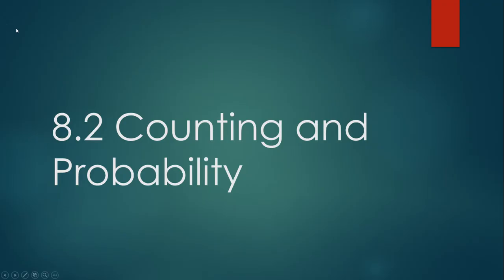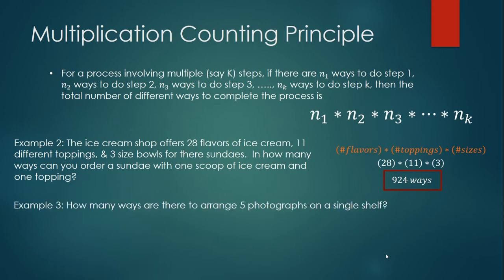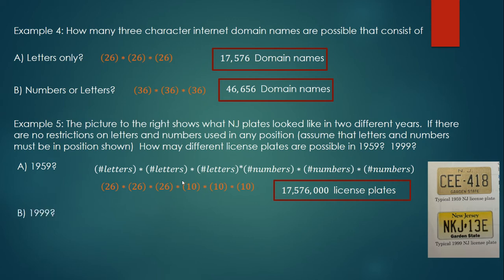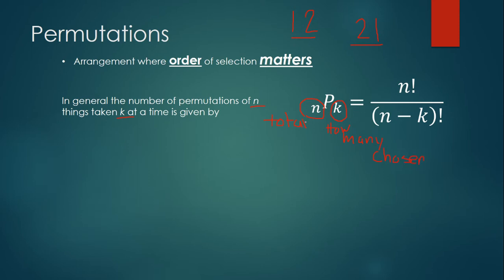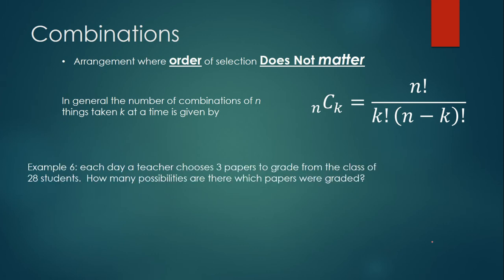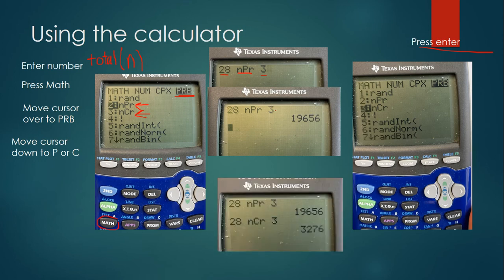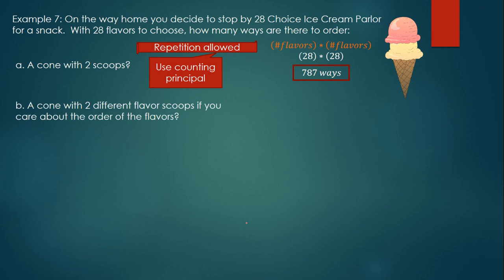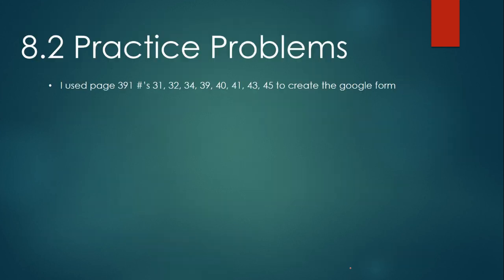Stats 8.2 notes permutations and combinations